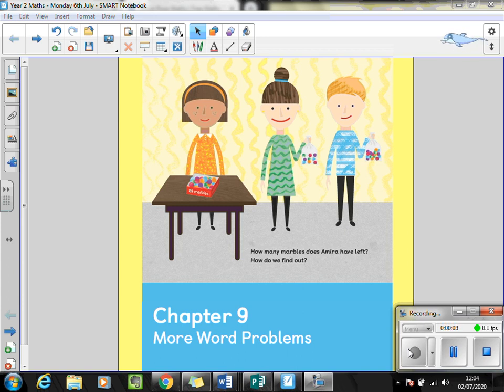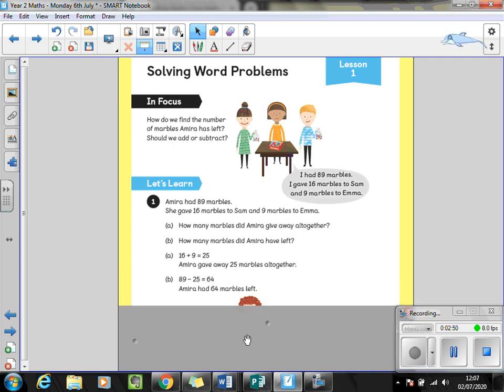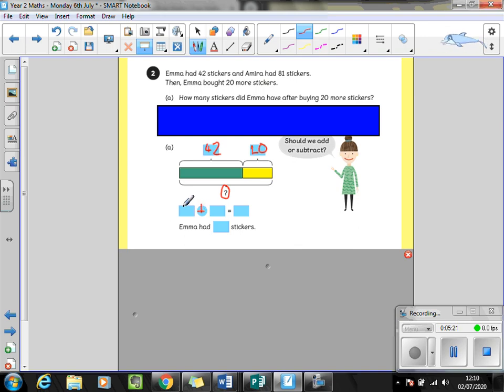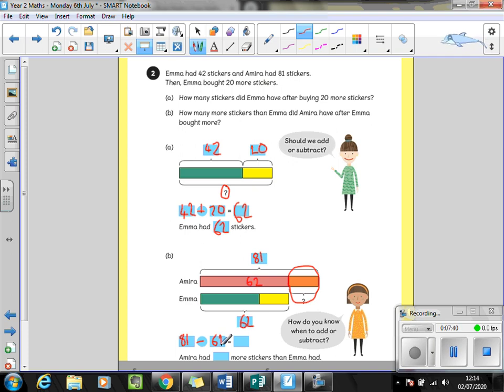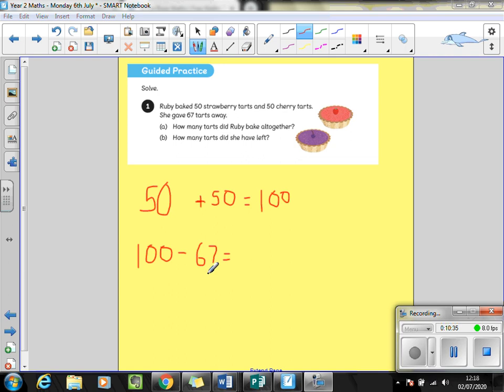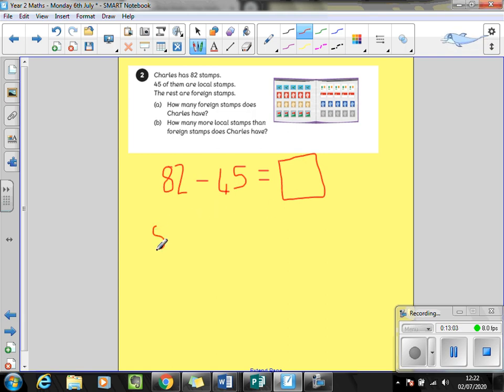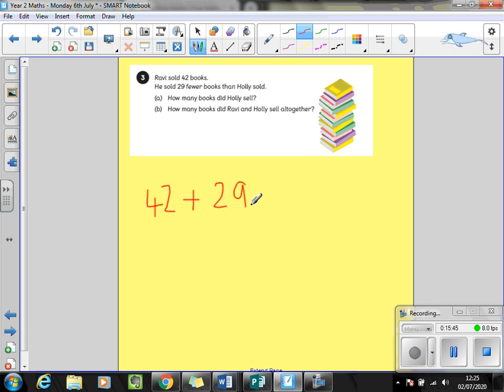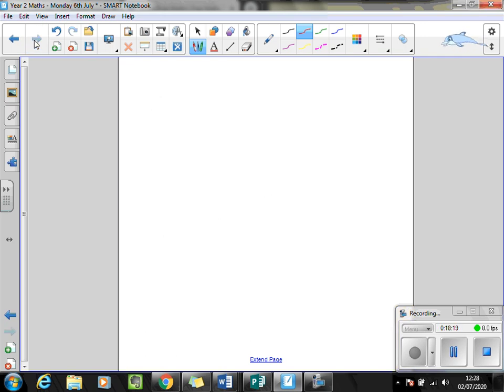Year 2 Maths Monday 6th July